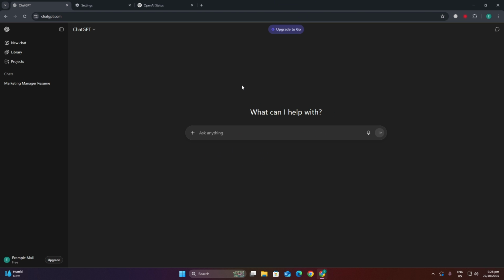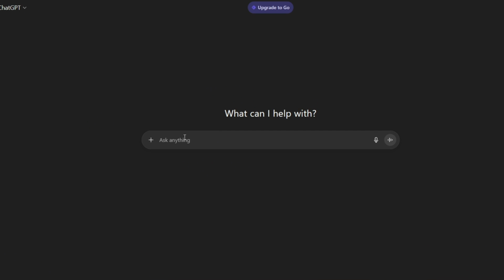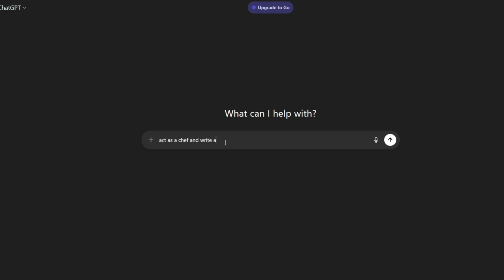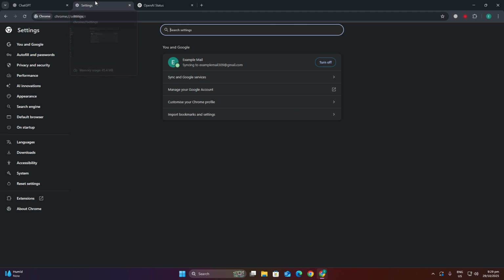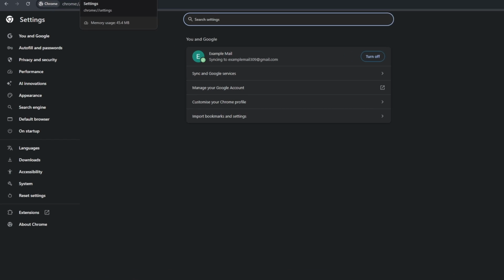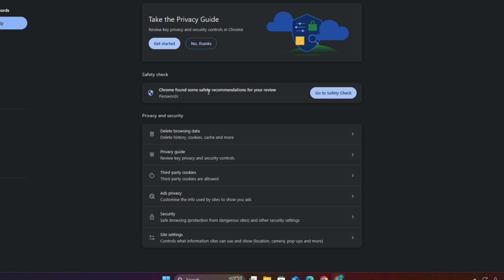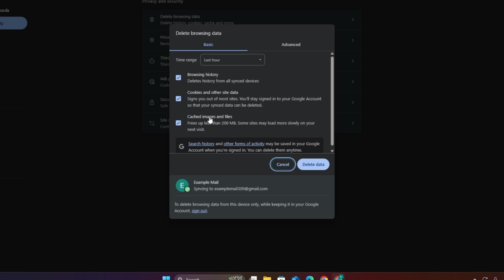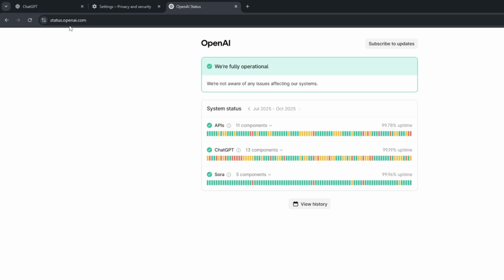Fixing Common ChatGPT Mistakes in Minutes | Step By Step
Learn how to quickly fix the most common mistakes people make when using ChatGPT! In this step-by-step tutorial, I’ll walk you through simple strategies to get better, more accurate responses in minutes. Whether you're writing content, coding, or researching, these tips will help you boost productivity and avoid frustrating errors. Perfect for beginners and regular users alike, this guide will teach you how to clearly prompt ChatGPT, refine its output, and get professional-quality answers every time.

Did these steps help improve your ChatGPT results? Let me know what changed for you!

🔐 Secure Your Online Activity with NordVPN:

30-day money-back guarantee
Starting at just €3.09/month (instead of €11.59)!